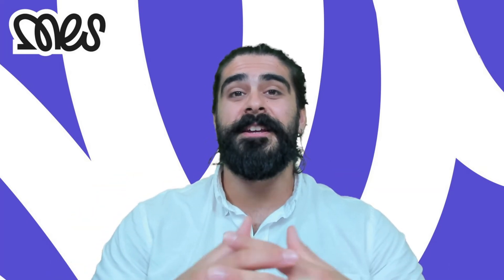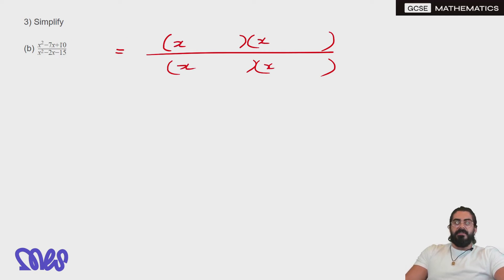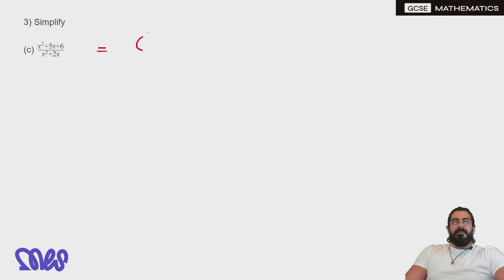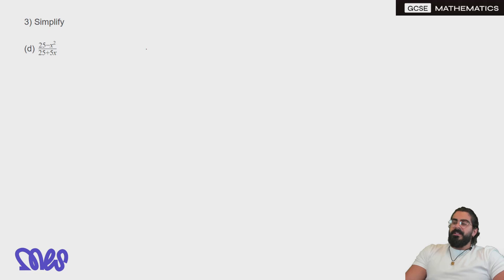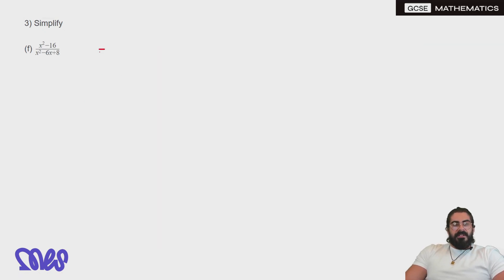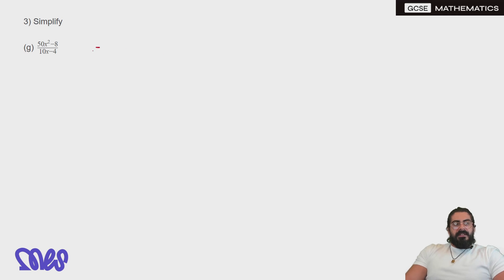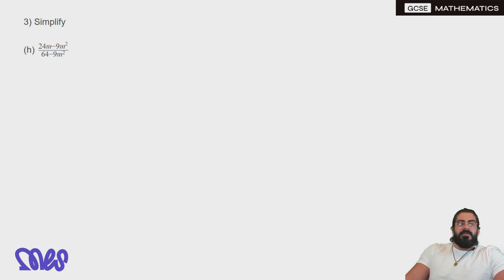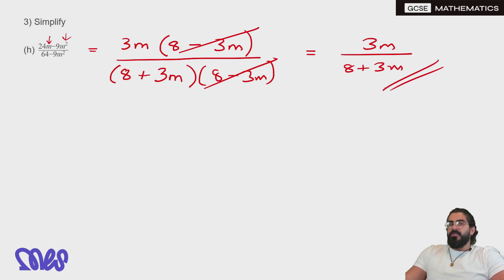Simplifying Quadratic Fractions | GCSE Maths | Exam Questions | MyEdSpace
Welcome everyone to my FREE GCSE Maths Lesson!
Today's Lesson: Simplifying Quadratic Fractions